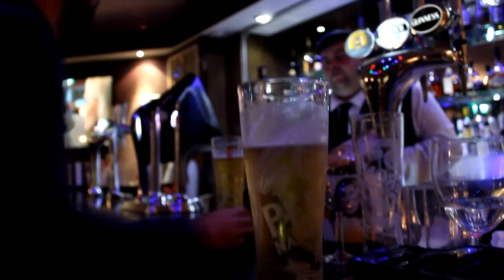Got the Super Glue Vlog 55